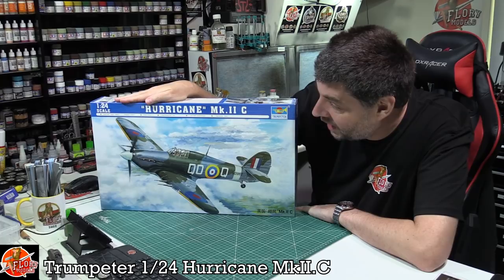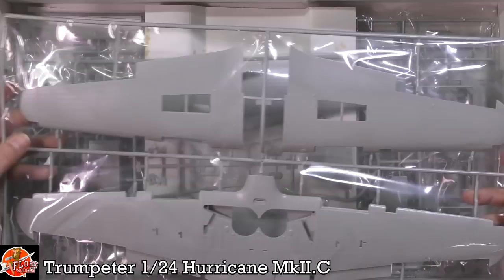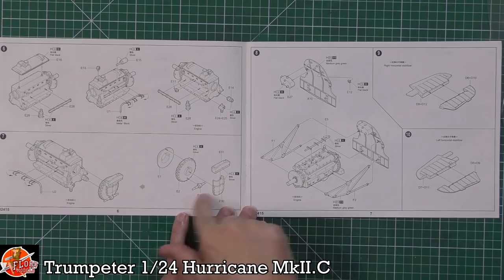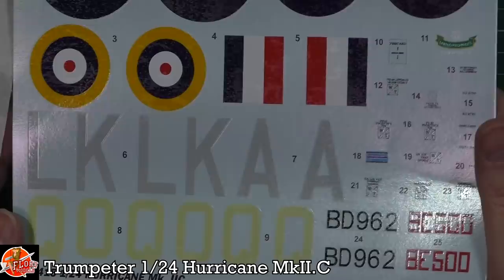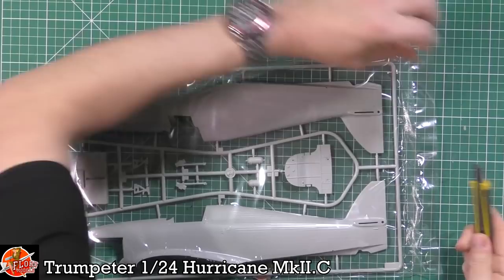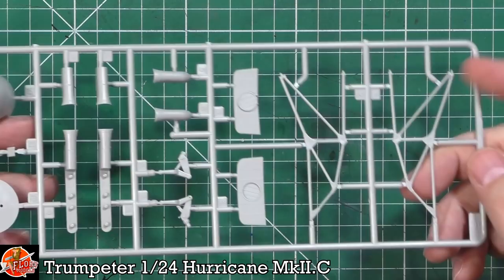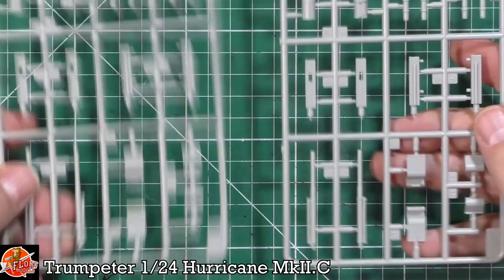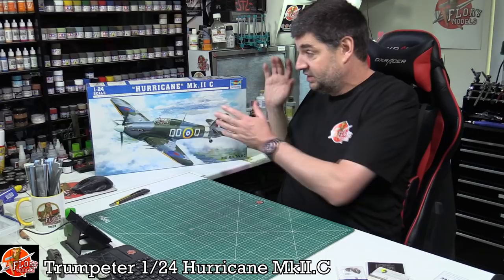Trumpeter 1/24 Hurricane Mk.II C review